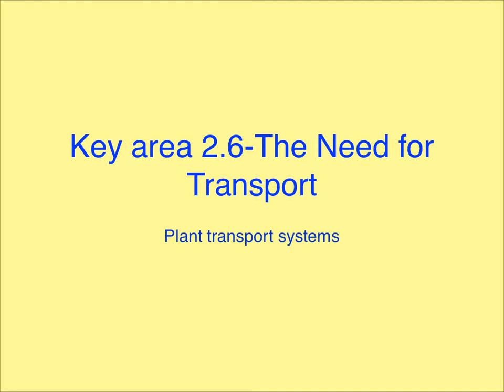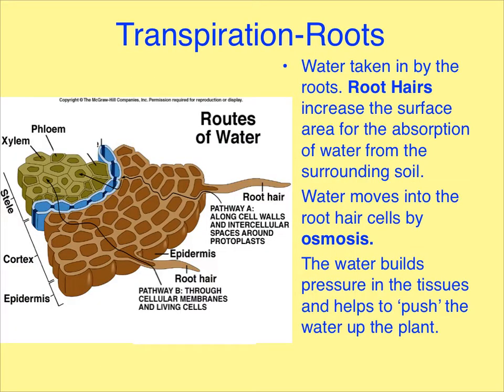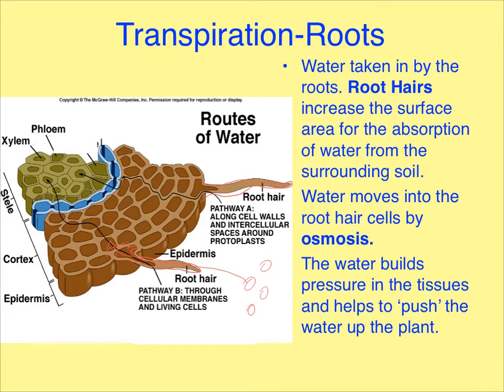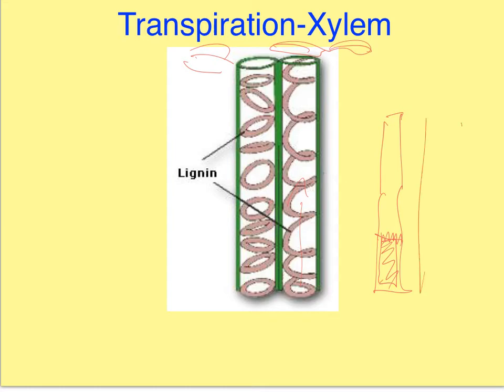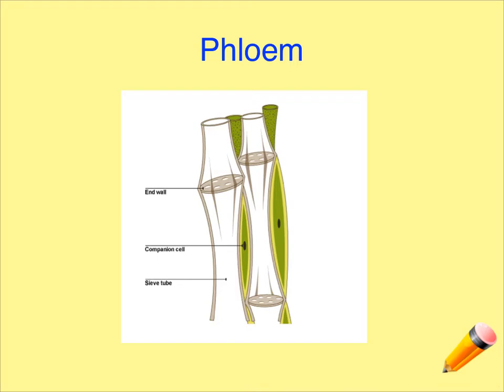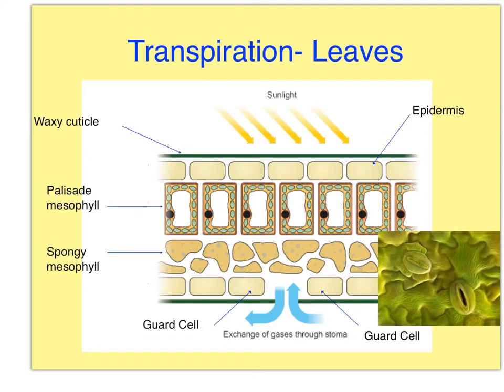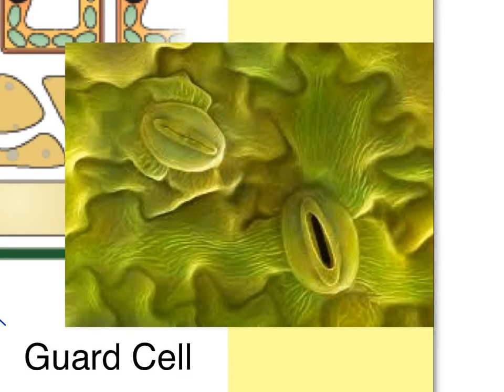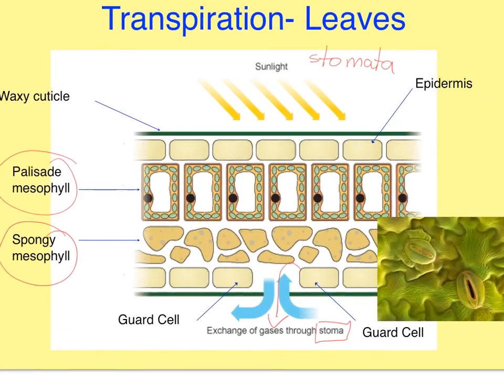National 5 Biology Key ARea 2 6 Plant transprt systems